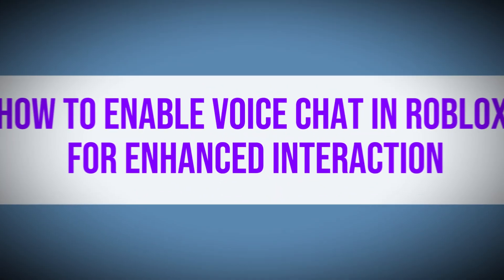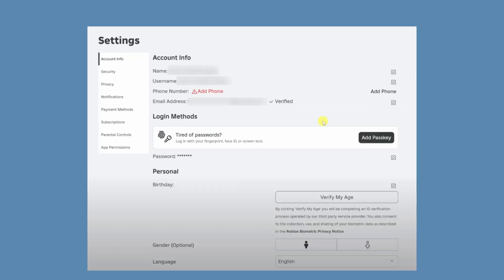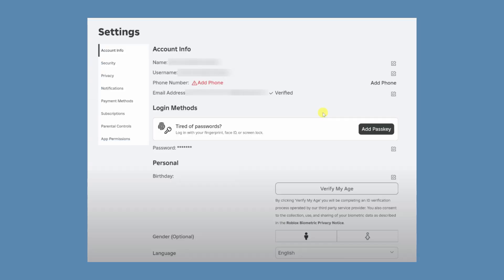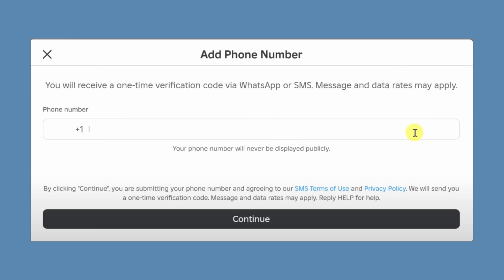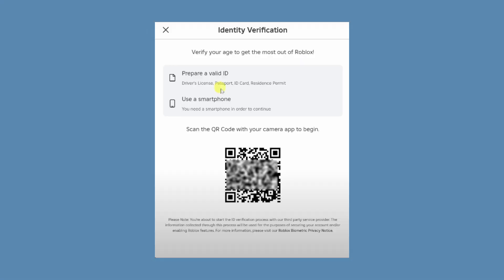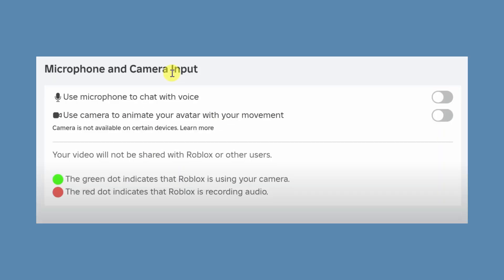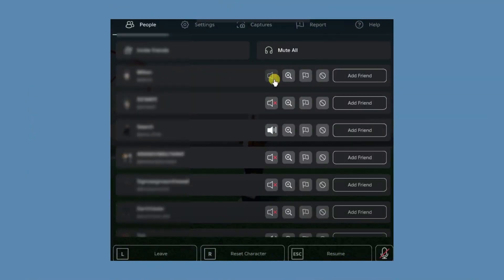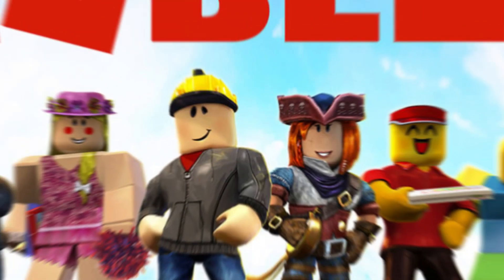How to enable voice chat in Roblox for Enhanced Interaction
Want to talk to your friends in Roblox instead of just typing? This video shows you exactly how to enable voice chat for a more interactive and immersive experience. You'll learn what requirements you need, how to verify your age, and the step-by-step process to turn on voice chat safely. Whether you're teaming up in a game or just hanging out, voice chat makes communication in Roblox easier and more fun.

🔐 Secure Your Online Activity with NordVPN:

30-day money-back guarantee
Starting at just €3.09/month (instead of €11.59)!